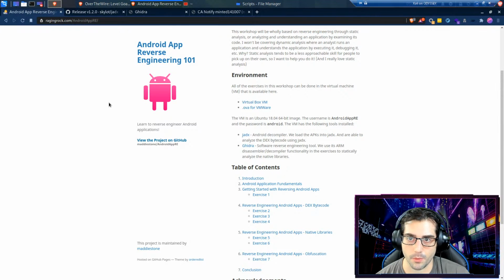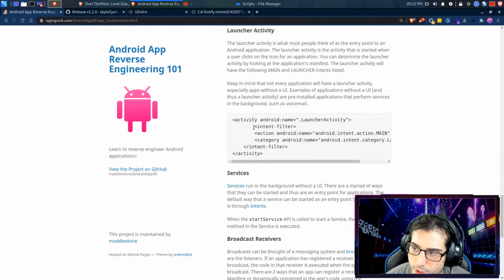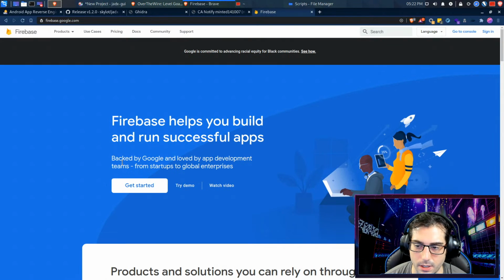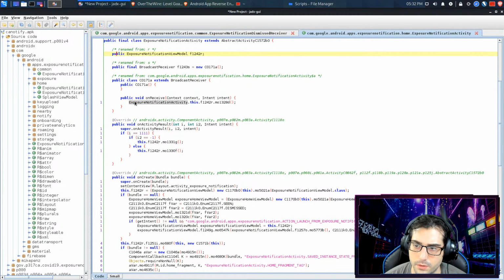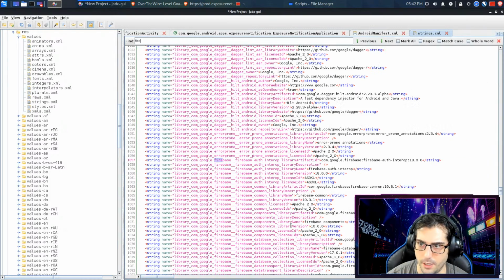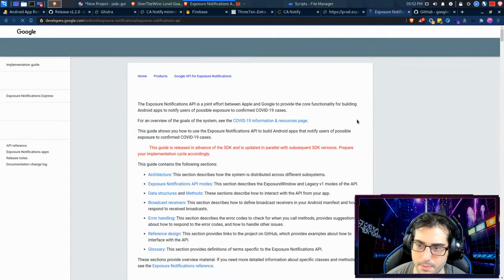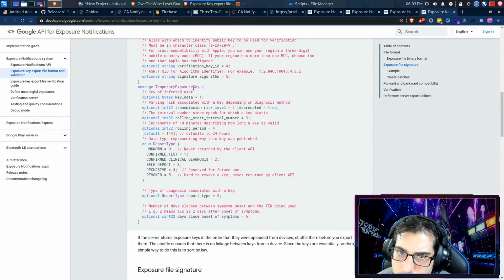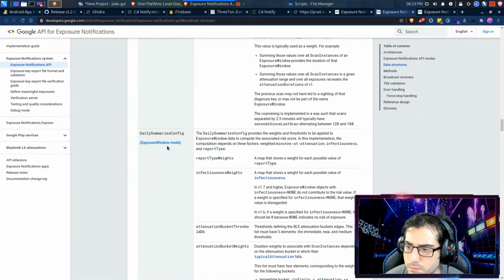Reversing a COVID notifications app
Learning Android RE with a COVID exposure tracker